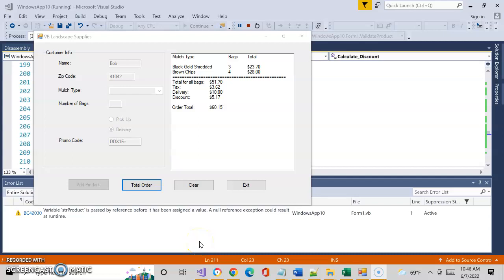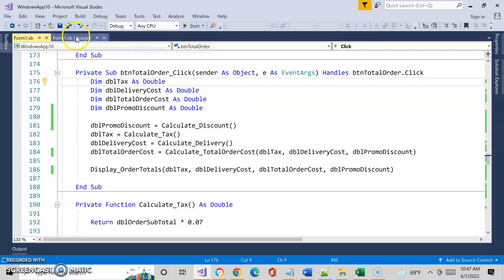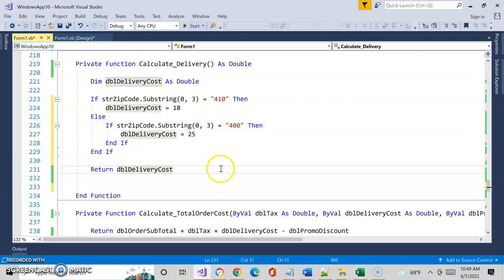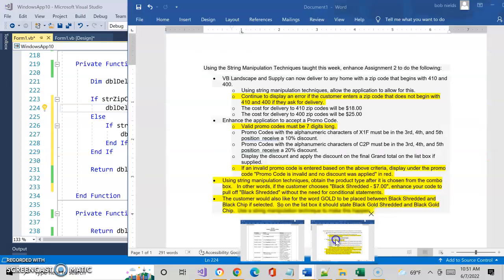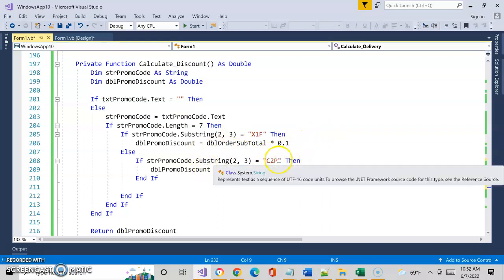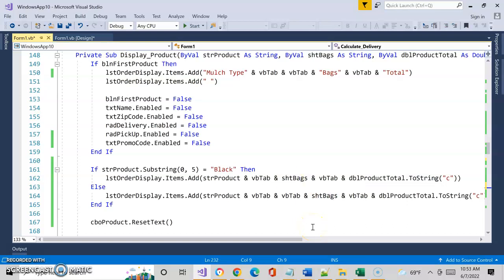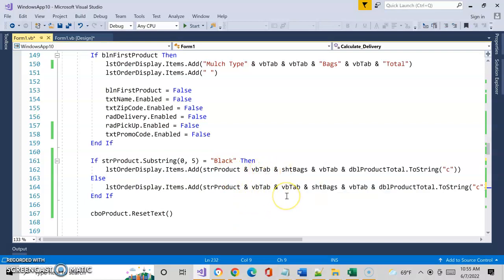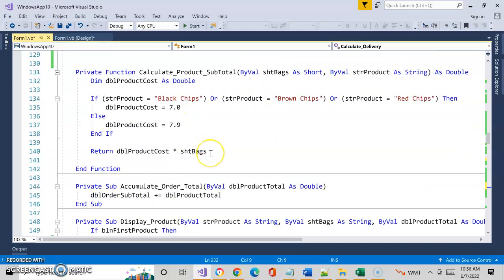Assignment 7 - Part 2